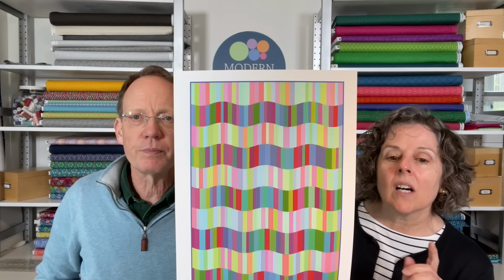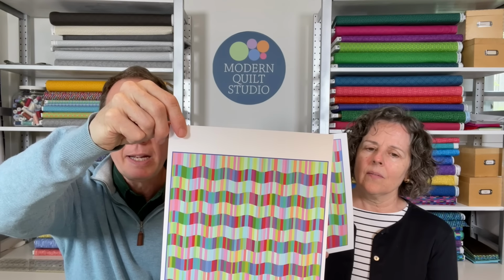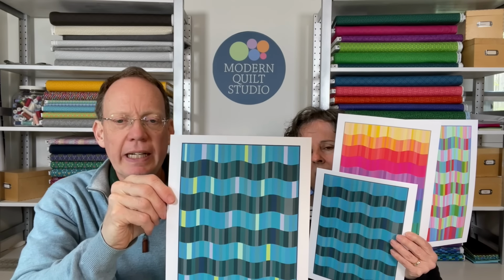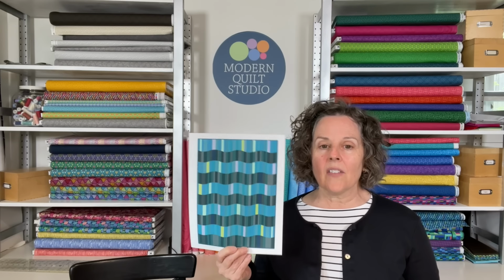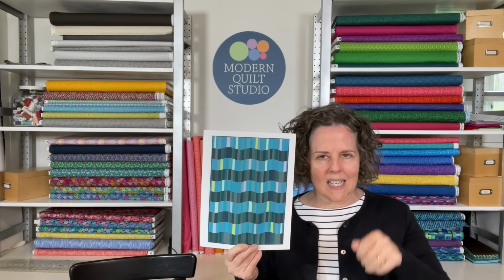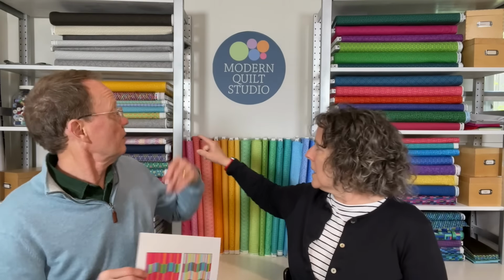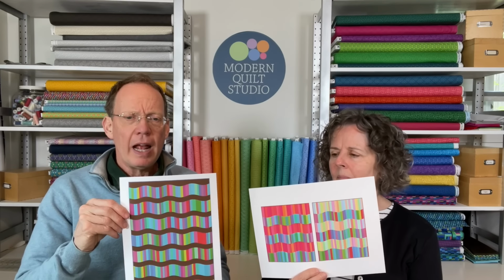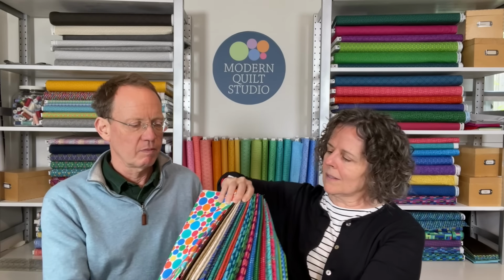Quilts First! May 2025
Bill and Weeks introduce the upcoming Shoreline quiltalong.